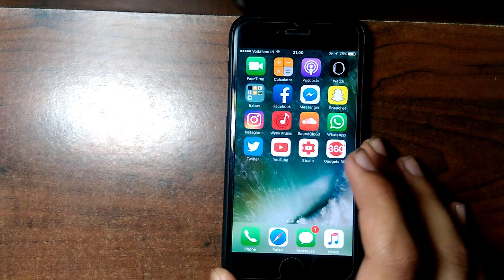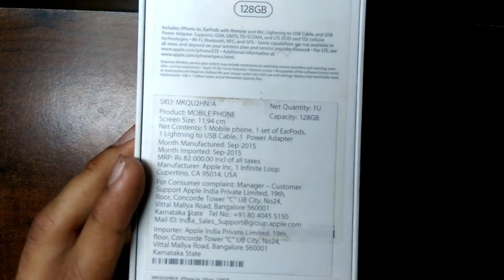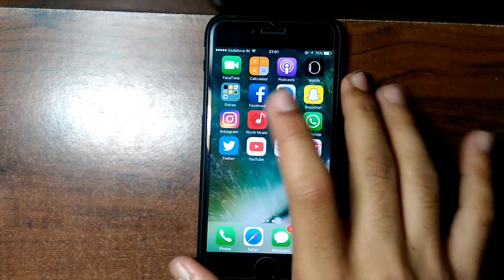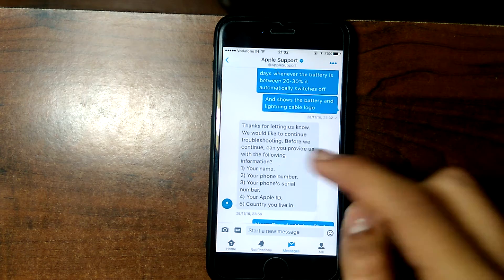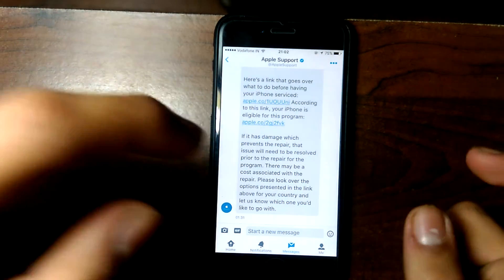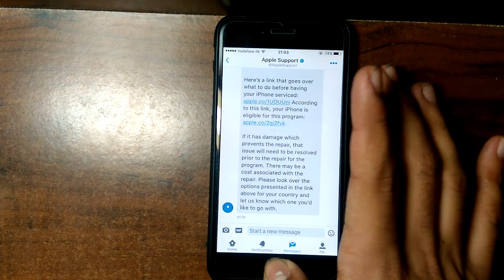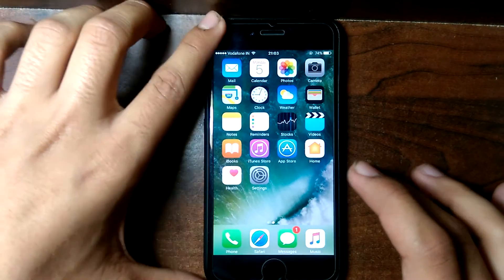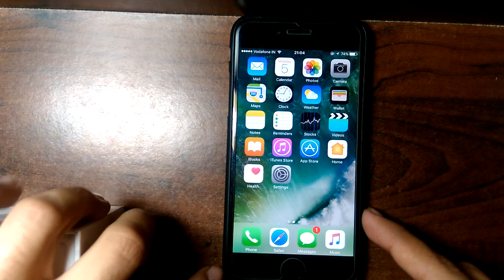How to fix the iPhone 6S Unexpected shutdown problem!